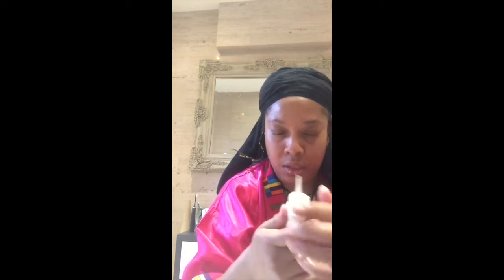Nurture U glow facial